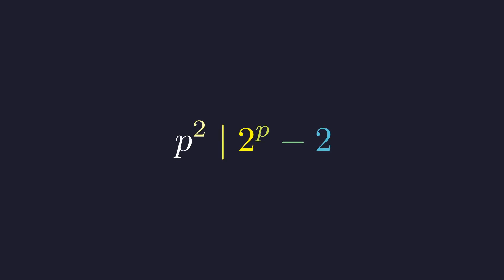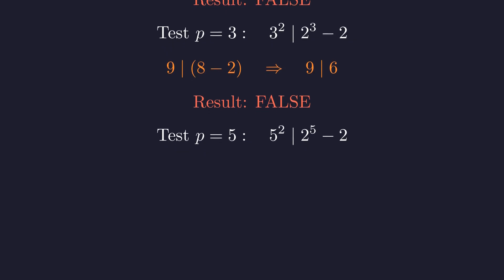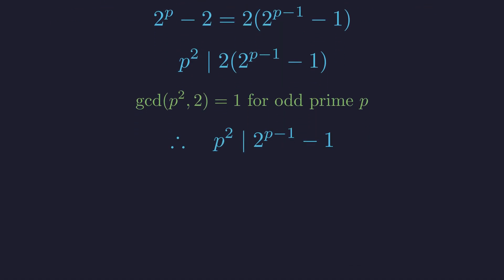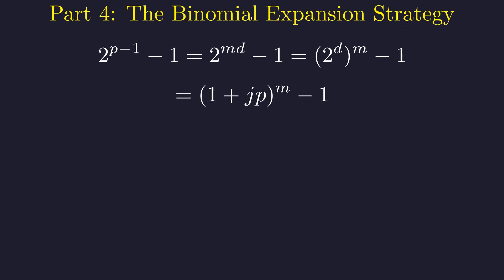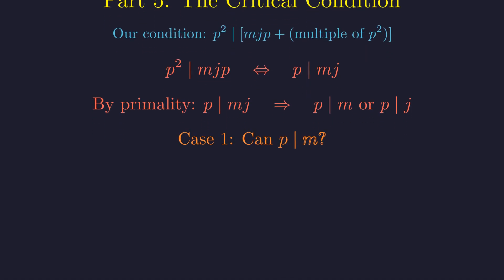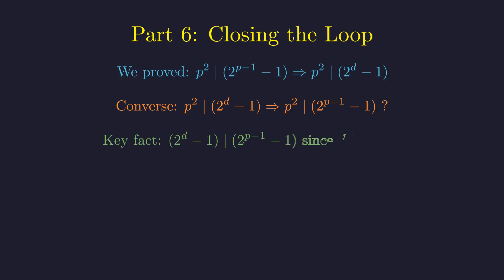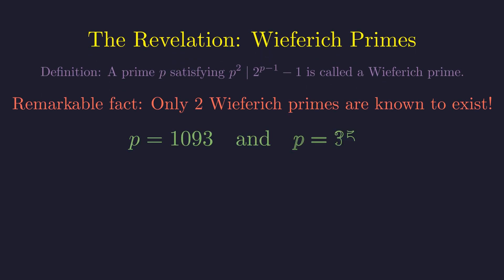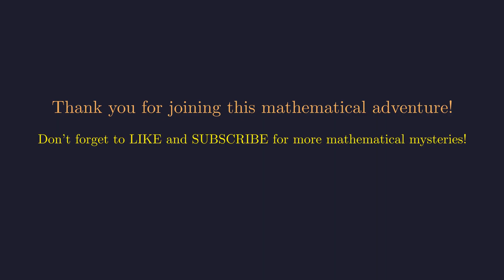The Mystery of the World's Rarest Primes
We're hunting for a special class of primes that satisfy a deceptively simple condition: for which primes p does p^2 divide 2^p - 2?
While Fermat's Little Theorem tells us that p always divides 2^p - 2, the requirement of p^2 makes this a profoundly more difficult question. This condition leads us to the doorstep of one of number theory's most famous and enduring mysteries: the Wieferich primes.
Join us on a mathematical adventure as we:
✅ Test small primes to discover just how rare these numbers are.
✅ Reformulate the problem into its elegant, essential form: p^2 | 2^(p-1) - 1.
✅ Explore the deep connection between this problem, Fermat's Little Theorem, and the concept of multiplicative order.
✅ Uncover the two (and only two!) primes ever discovered that satisfy this condition.
This is a story about the frontier of mathematics, where a simple question about divisibility reveals a beautiful, unsolved puzzle that continues to challenge mathematicians today.